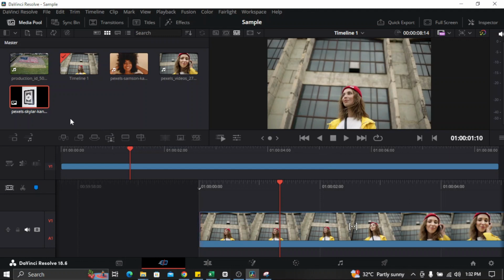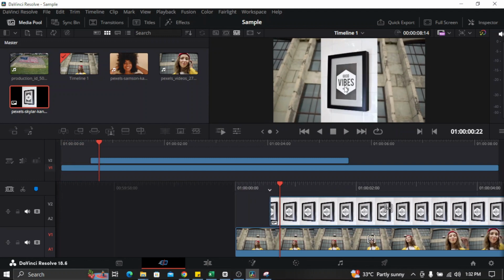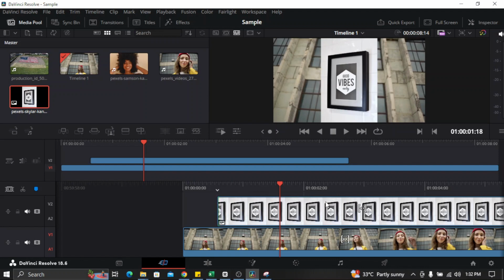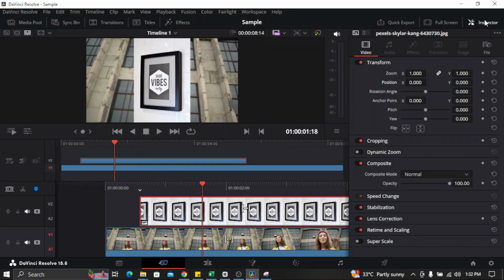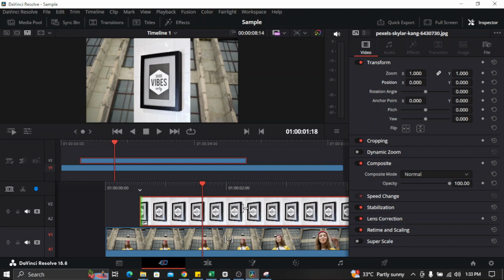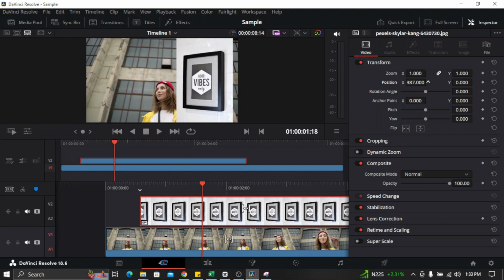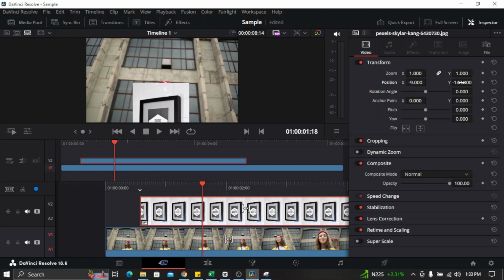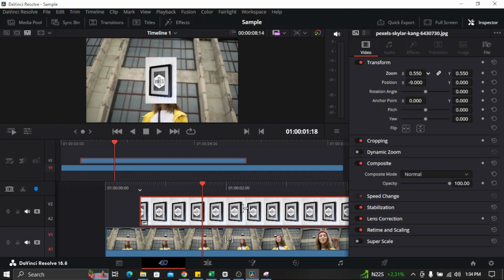How to Add an Image in Davinci Resolve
In this tutorial, you'll learn how to add an image in Davinci Resolve.